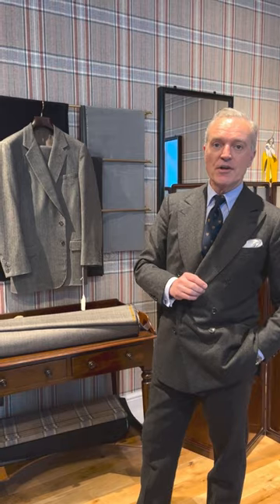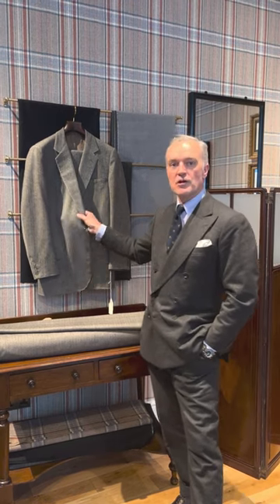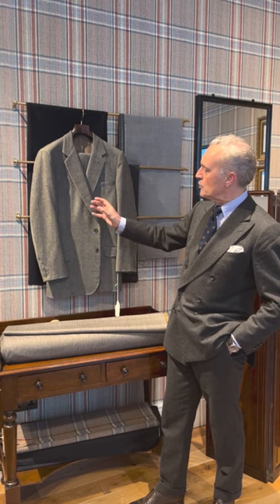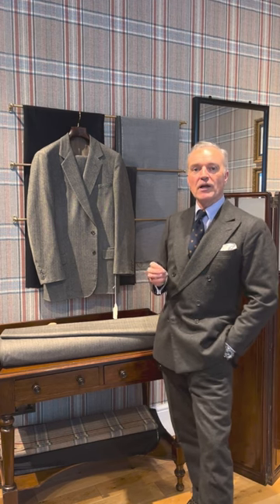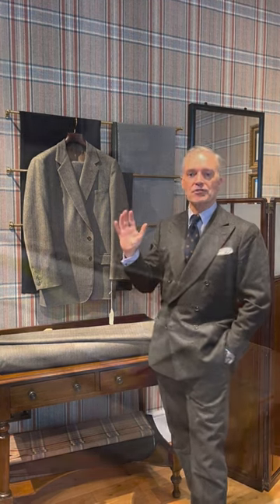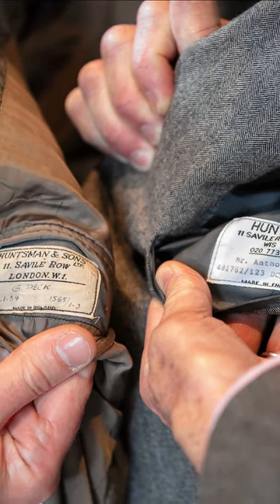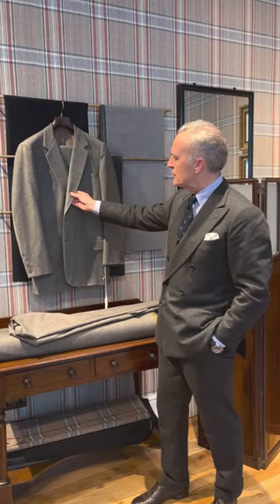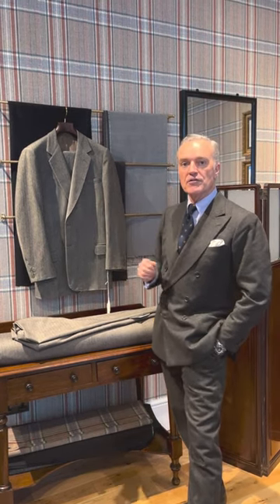The Man in the Gray Flannel Suit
We had the pleasure of dressing one of Hollywood's most debonair leading men for over 40 years. Gregory Peck wore Huntsman tailoring both on and off the screen. His sartorial legacy and devotion to the house have inspired our signature tweed, and we continue to look after the Peck dynasty to this day. In turn, Huntsman informed much of Peck's motion picture wardrobe, perhaps most notably, The Man with the Grey Flannel Suit, 1956. Serving drama and suspense in equal measure the film and the suit are both classics.

Almost 70 years later the grey flannel cloth used to create the suit has been lovingly recreated exclusively for Huntsman by Fox Brothers. The limited edition cloth, a flannel with a slight herringbone, was crafted to replicate the original grey cloth, and is quite unlike anything else you'd find today.

Nicholas Foulkes sat down with Anthony Peck and Huntsman Head Cutter Dario Carnera to learn more about the project and the enduring legacy of Peck and Huntsman.

Read the full article below